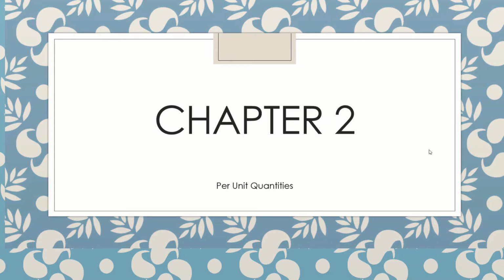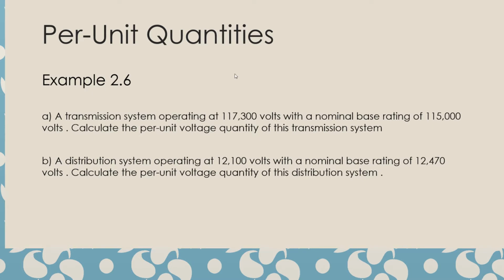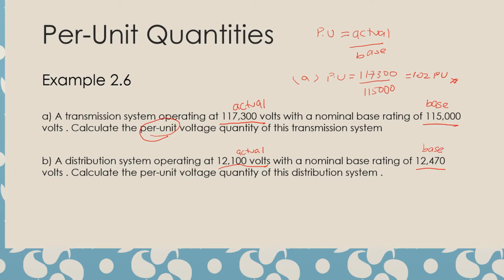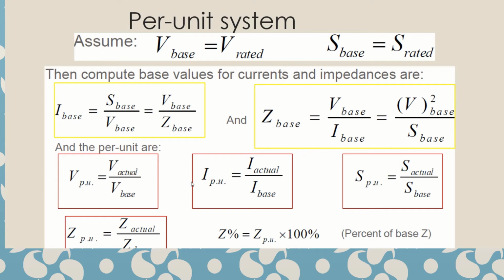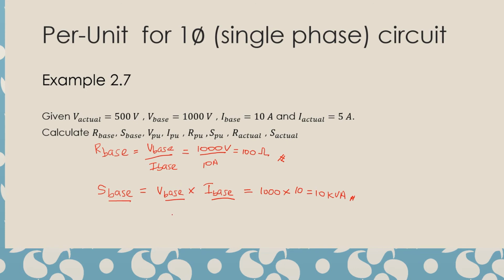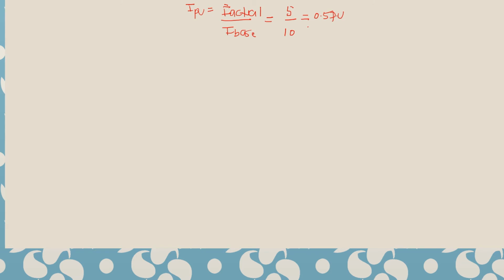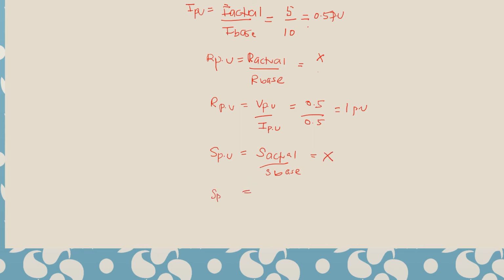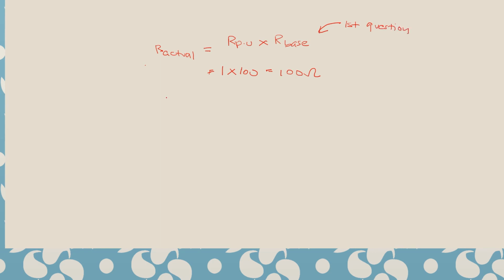Chapter 2 per unit_part1